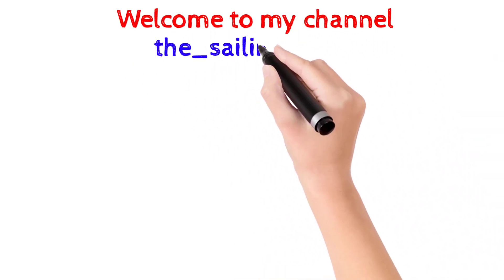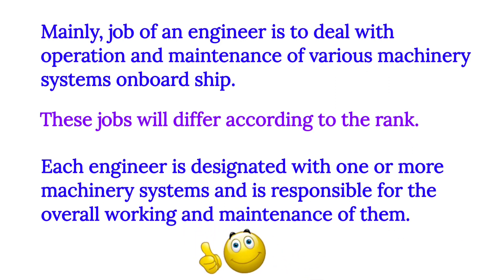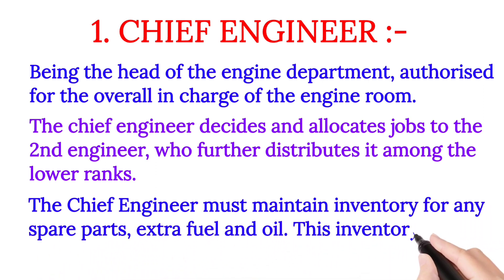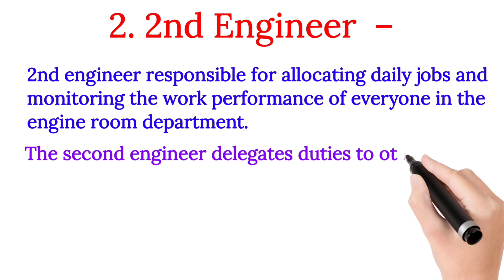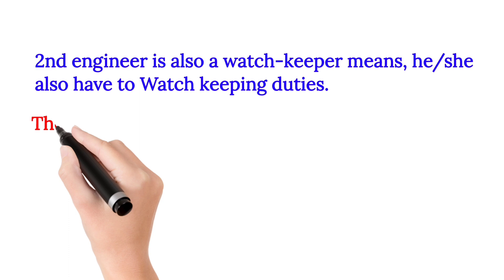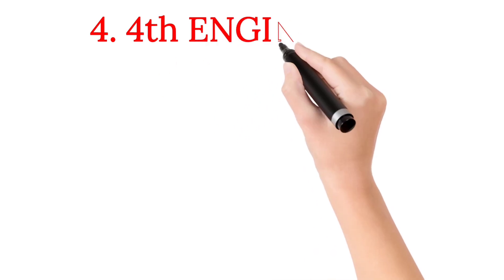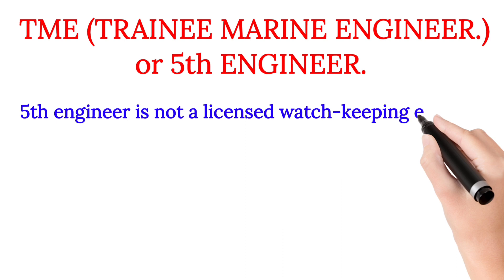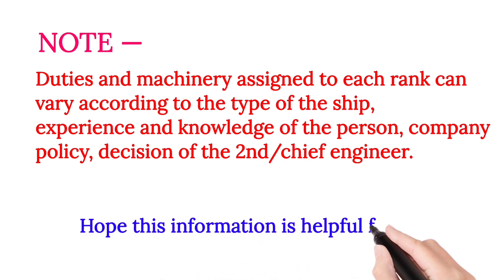DUTIES OF MARINE ENGINEER, job of marine engineer rank wise. Merchant navy.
In this video, ones should know about what are the duties/job of a Marine engineer in merchant_navy rank wise. Mentioned duties assigned to each rank can vary according to the type of the ship, experience and knowledge of the seafarers, may be by company and higher authorities.
Watch carefully and learn. Keep supporting merchant_navy the_sailingsailor seafarers Sailor.